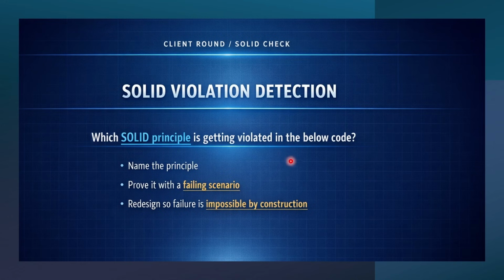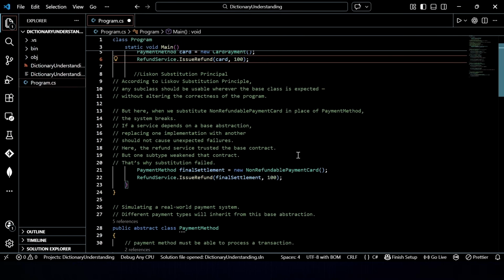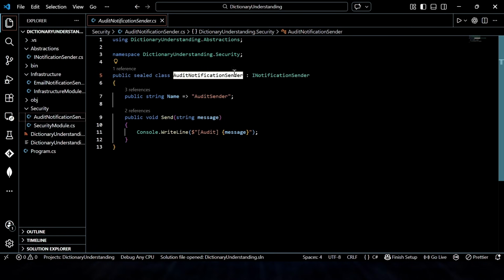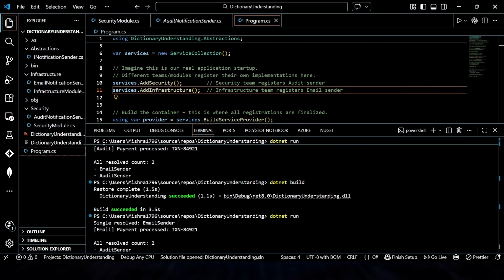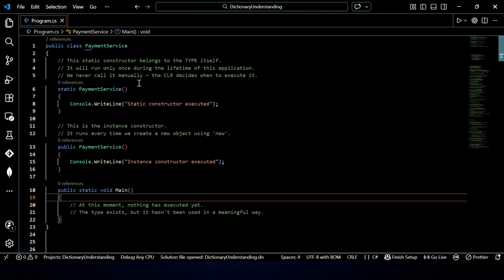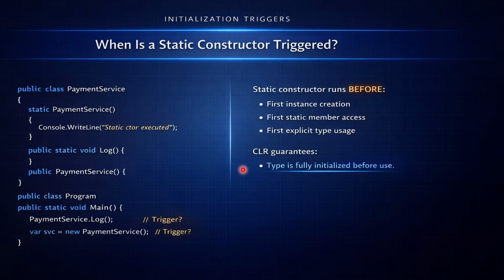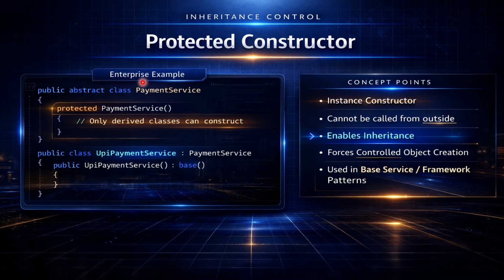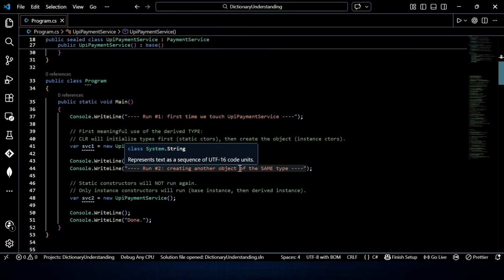.NET Client Round – SOLID LSP Violation, DI Container Rule and Constructor Execution Order in C#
.NET Client round simulation covering SOLID principle violation (LSP), dependency injection container behaviour, and constructor execution order in C#.

In this deep dive session, we reconstruct real client round interview scenarios where you are given a code snippet and expected to:

• Identify which SOLID principle is being violated
• Prove the violation using runtime reasoning
• Redesign the system to fix the architectural flaw
• Explain how ASP.NET Core DI container resolves multiple implementations
• Clarify static vs instance constructor behavior
• Defend constructor execution order in inheritance
• Explain CLR type vs instance lifecycle

This is not theoretical discussion. This is how senior .NET client rounds actually evaluate you.

PART 1 — SOLID Principle Violation (LSP)

We simulate a real-world payment system using an abstract base class and derived implementations.

You will learn:

• How Liskov Substitution Principle gets violated even when code compiles
• Why throwing exceptions in derived classes breaks substitutability
• How base class reference variables must not cause runtime failures
• How to refactor using interface segregation instead of forcing inheritance
• How to defend your answer confidently in interviews

PART 2 — DI Container Multiple Implementation Rule

A frequently repeated senior interview question:

Two services are registered for the same interface in ASP.NET Core dependency injection.

When the interface is requested, which implementation does the DI container inject?

We prove with live code:

• How service registration order affects resolution
• Why the last registered implementation wins
• How IEnumerable resolution returns all implementations
• How to clearly explain DI container behavior in interviews

PART 3 — Constructor Execution Order in C#

One of the most asked runtime questions in senior .NET interviews.

We break down:

• Static constructor behavior in C#
• Instance constructor lifecycle
• CLR type initialization
• Base vs derived constructor execution order
• Protected constructor vs public constructor
• Type vs instance memory model
• Heap allocation and object instantiation flow

You will clearly understand:

• When static constructors run
• Whether base static runs before derived static
• What executes first during object creation
• How constructor chaining works
• Why understanding CLR behaviour matters in interviews

Chapters:

00:00 Introduction – What to Expect in Client Round
01:05 SOLID Violation Detection Scenario
03:10 Payment System Design – Abstract Base Class
06:45 Identifying the Liskov Substitution Principle Violation
09:30 Refactoring to Fix LSP Using Interface Segregation
12:40 DI Container Question – Multiple Services Same Interface
16:20 Which Implementation Gets Injected
18:50 Registration Order and Resolution Rule Explained
21:10 Static Constructor – Runtime Behaviour Explained
23:30 Static vs Instance Constructor Live Demo
25:40 Type vs Instance – CLR and Memory Concepts
27:30 Protected Constructor vs Public Constructor
29:00 Complete Execution Order Base vs Derived
31:00 Final Interview Tips and Key Takeaways

This breakdown will help you avoid mistakes that 99 percent of developers make in senior client rounds.

Challenge Question:

When creating a derived object in C#, what executes first — the base static constructor or the derived static constructor?

Comment your reasoning before checking others.